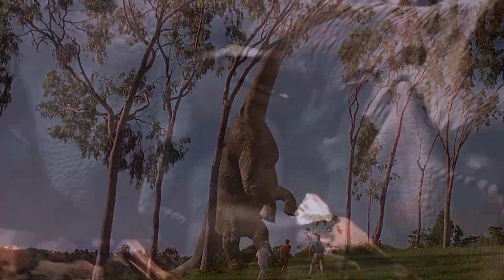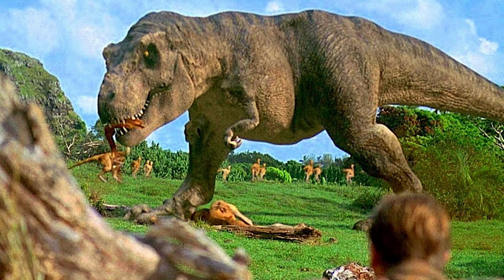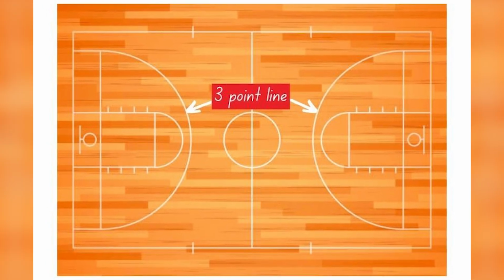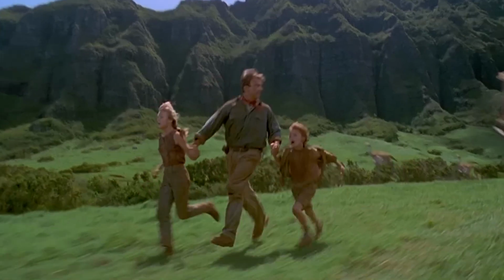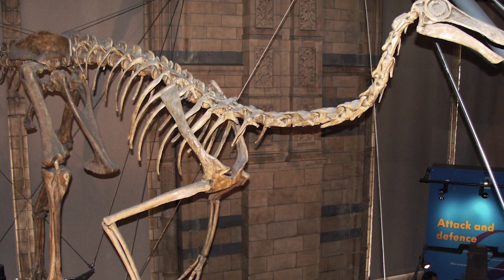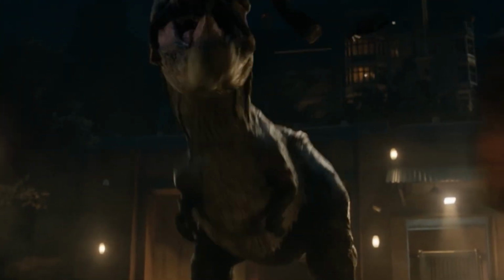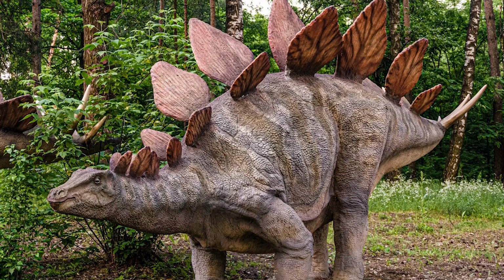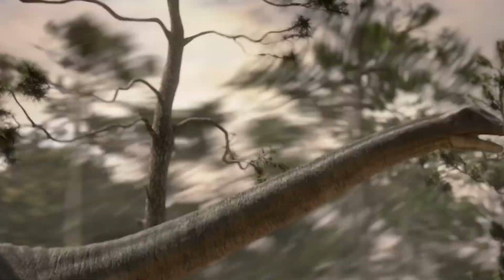The Insane Amount of Blood Dinosaurs Would Need To Survive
🌍 Welcome to Primalia! 🌍

How much blood did a dinosaur actually have?

But how much blood would have been circulating in the bodies of the most well-known and popular dinosaurs?  And what kind of heart and circulatory system would have been necessary to pump all this blood throughout their massive bodies? Let’s answer those questions, as well as compare how many humans it would take to have as much blood as a single individual dinosaur.  The answers are nothing short of amazing.

Stay curious!